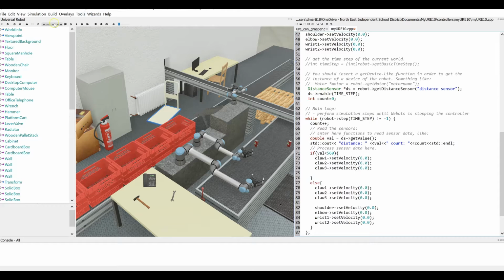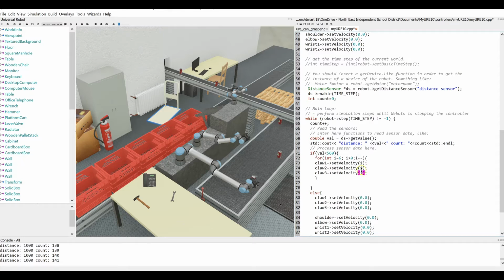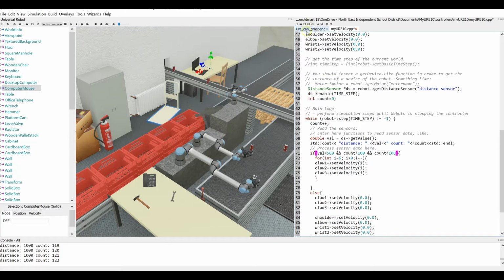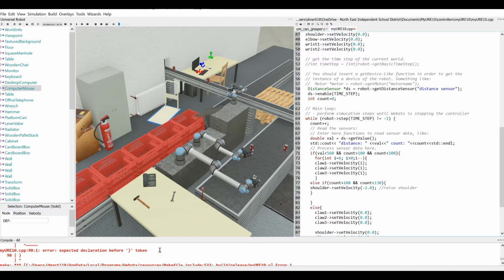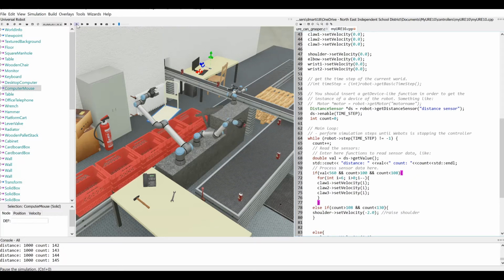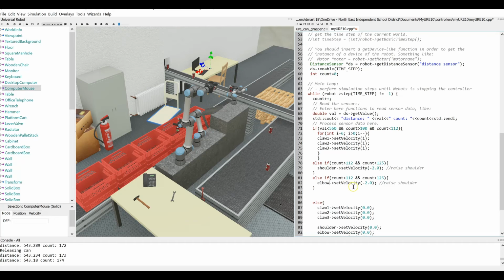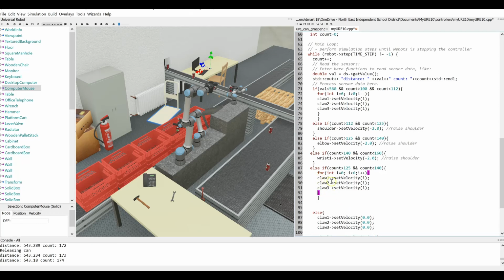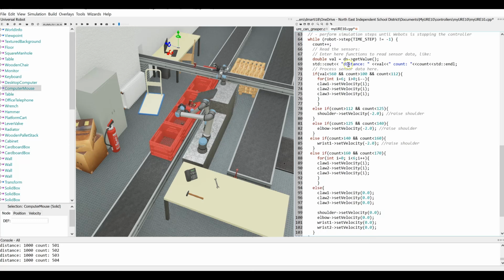Universal Robots with Webots (Part 3)